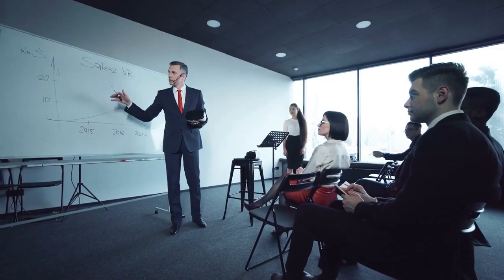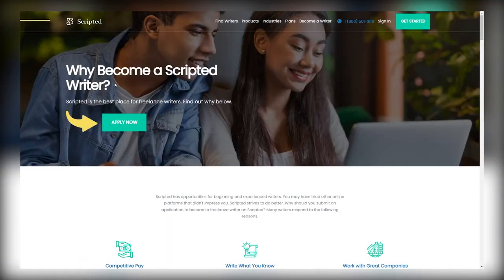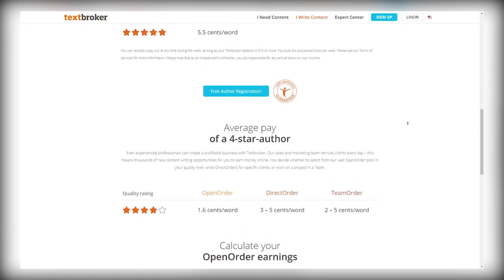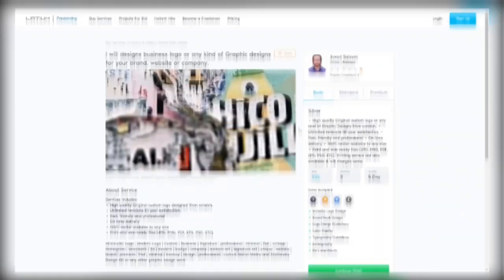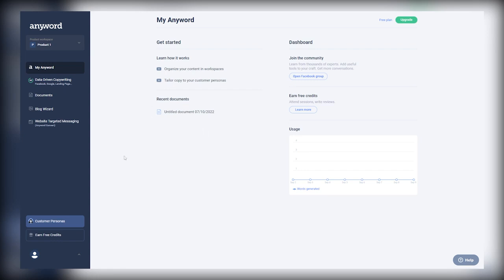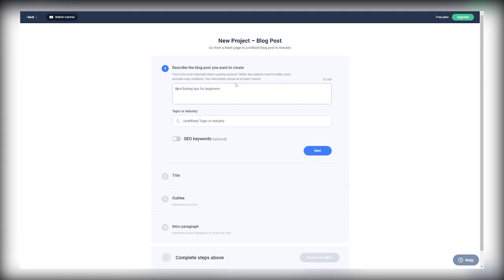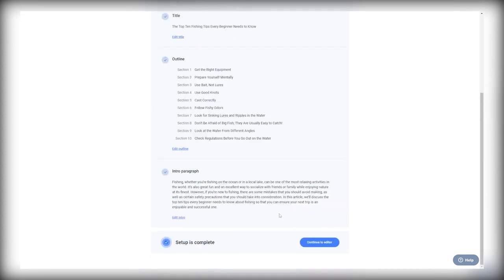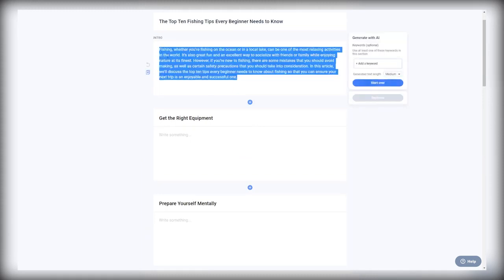Earn $1,700 Day Typing Words on AUTOPILOT Passive Income For Beginners 2023!!!!